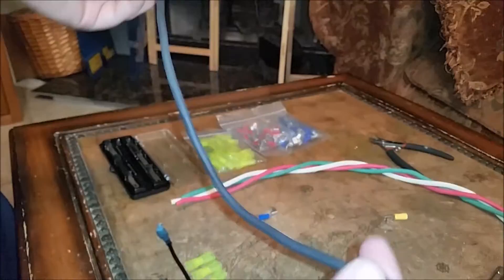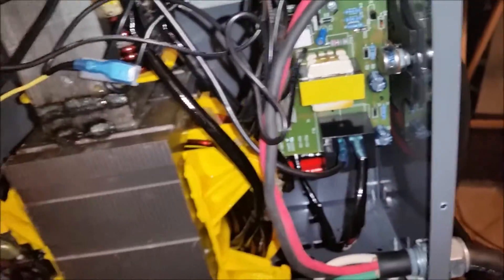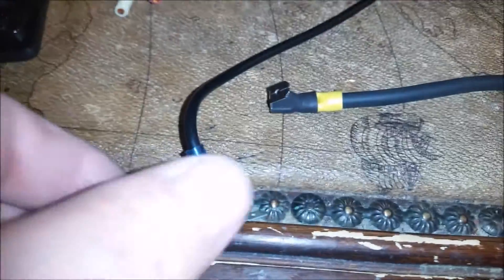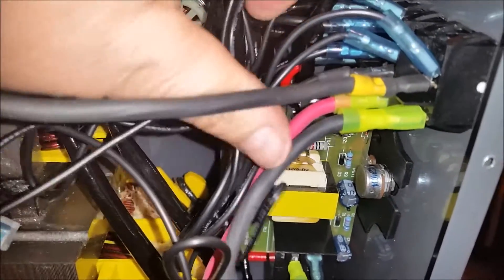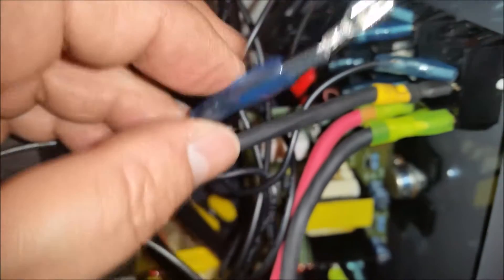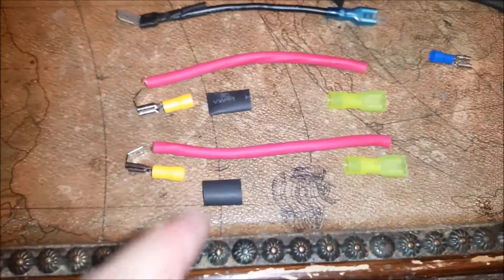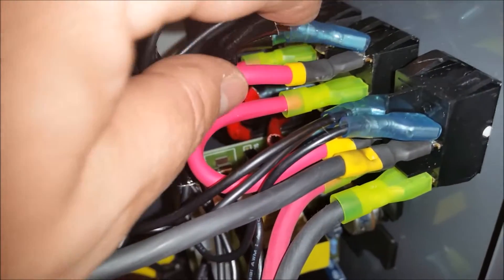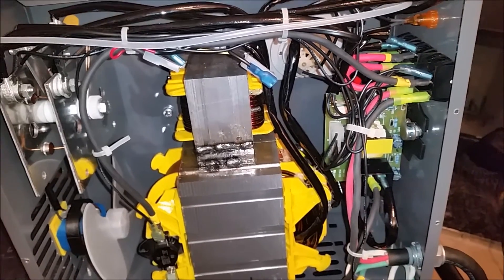Harbor Freight 110 AMP Dual Mig Internal Wire Upgrade Part 2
*** Warning: Working with electricity and High Current can be life threatening so please understand what you are doing before working with it or higher a professional to perform the work for you. ***

Description: This is a STEP by STEP two part video series on how I upgraded my internal 14 AWG main feed wires to 10 AWG to insure the main power transformer had all the juice it could handle.

Tools and Parts Used:
- Wire Crimpers.
- Hobby Knife set.
- Angle Nosed Plyers.
- 14-16 AWG Straight Female Crimp Terminal Qty: 1.
- 10-12 AWG Straight Female Crimp Terminals Qty: 3.
- 10-12 AWG Piggyback Female Crimp Terminals Qty: 5.
- ~ 6 Inches of 1/2" Heat Shrink.

Probably the next video series on the welder will be how to set up the Argon system and test or repair leaks.
Best Wishes and Blessings Keith